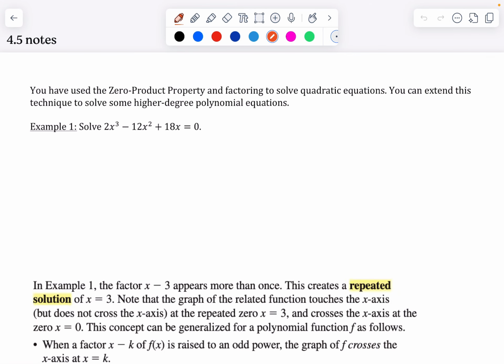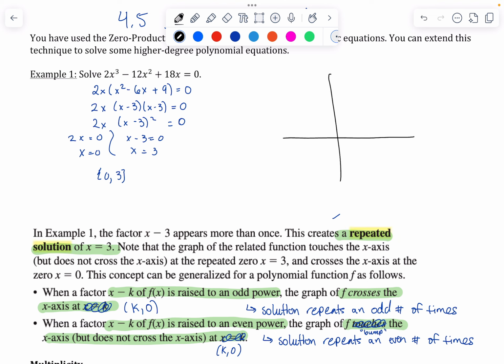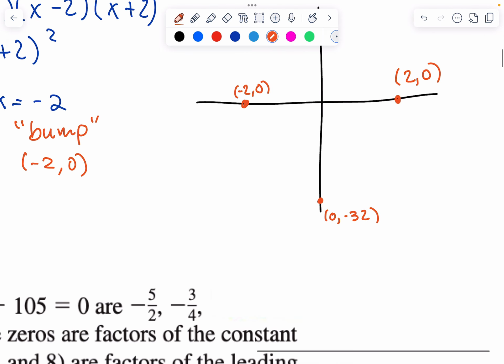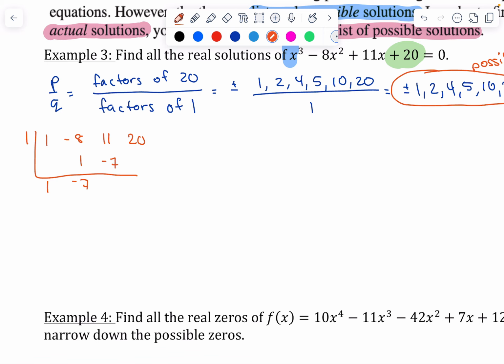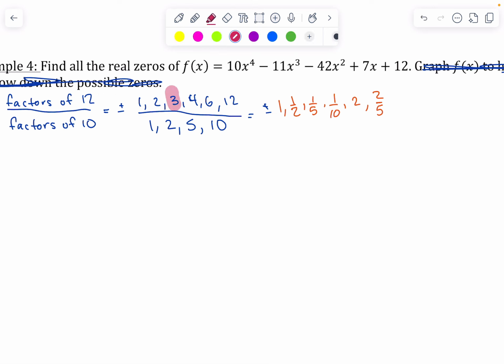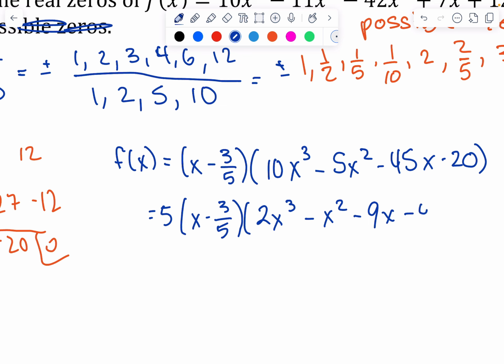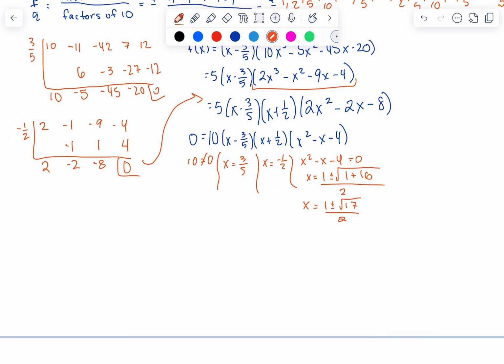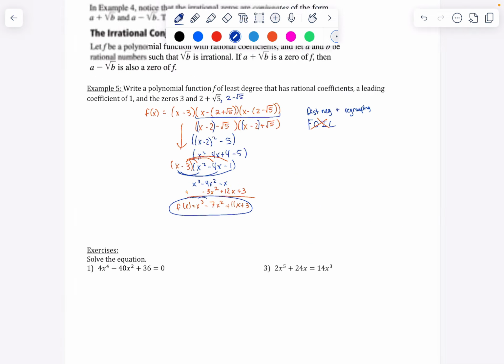4.5 Solving Polynomial Equations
I graphed the end behavior wrong for Example 1 - it should be going in opposite directions!